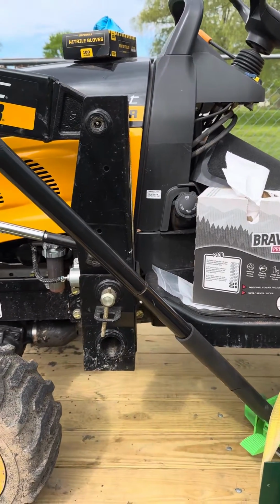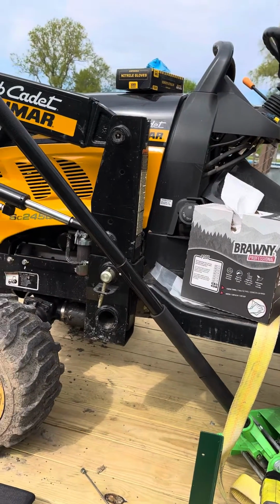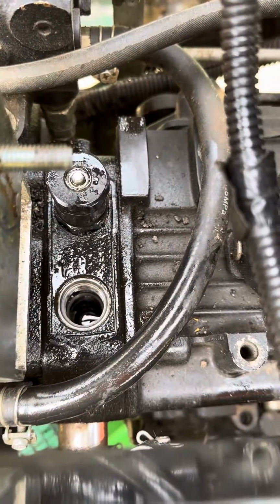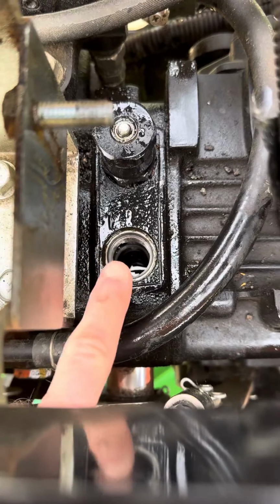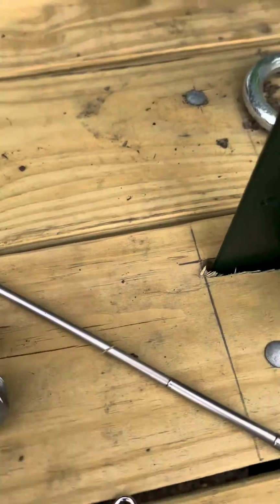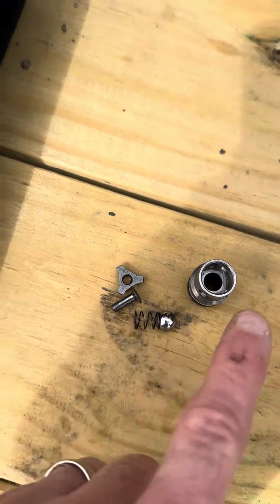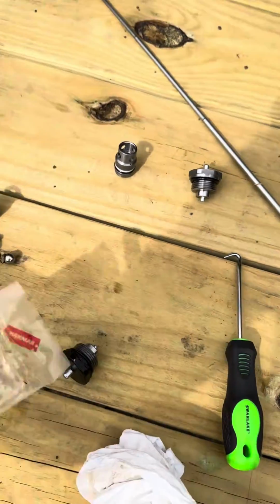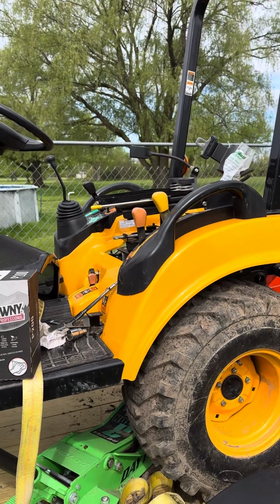Yanmar sc2450 no reverse fix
This is how to fix no reverse on a Cub cadet yanmar sc 2450